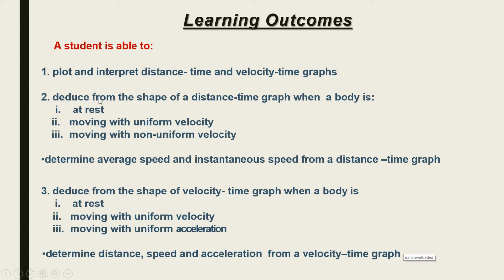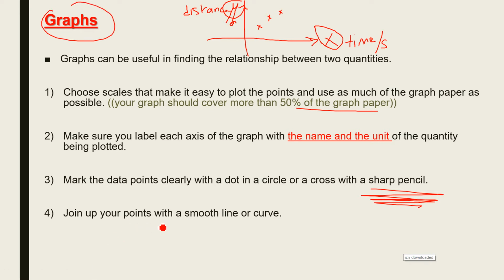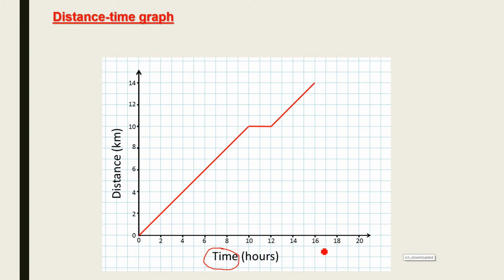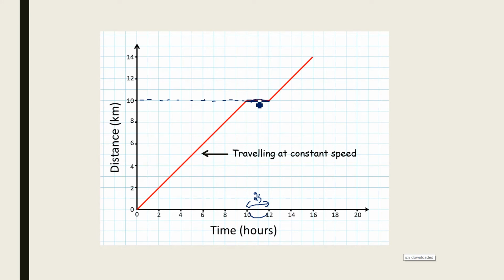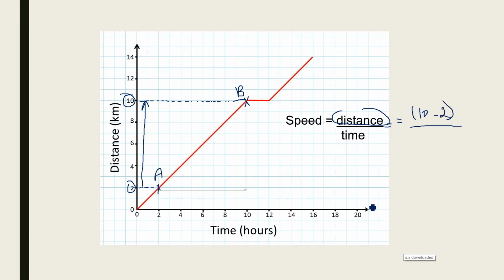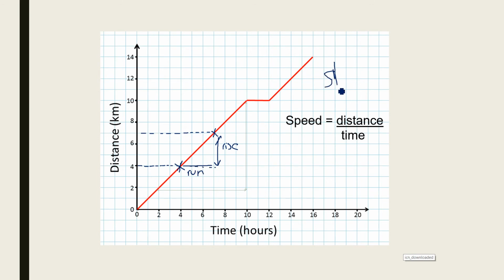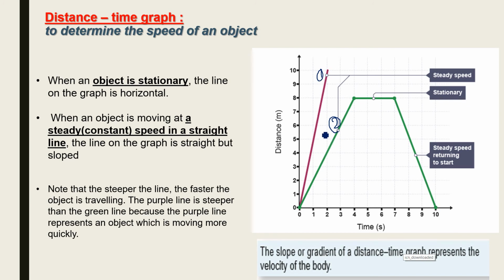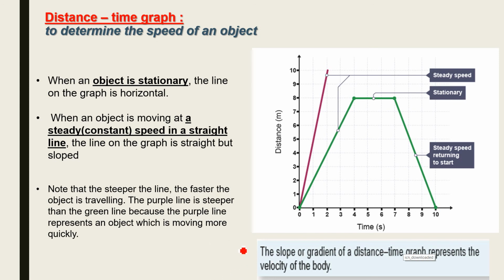Distance time Graph